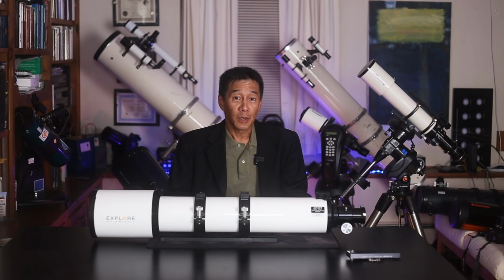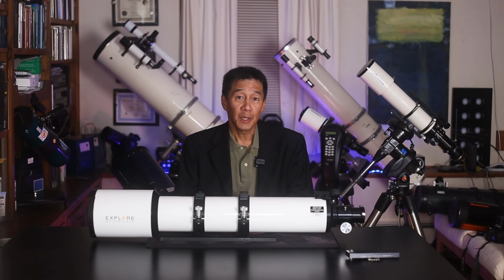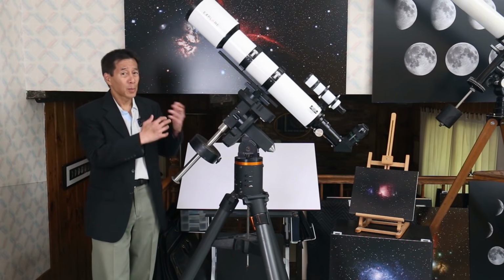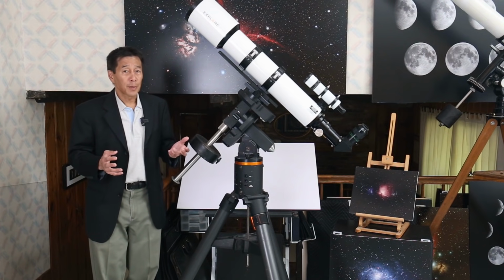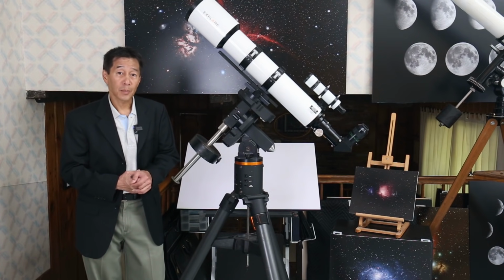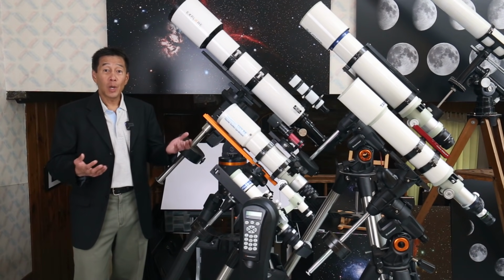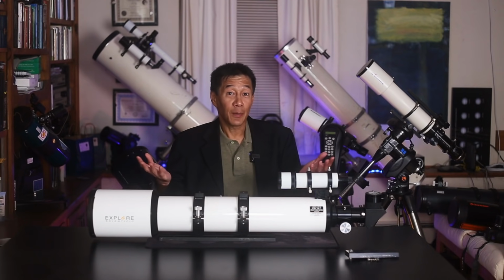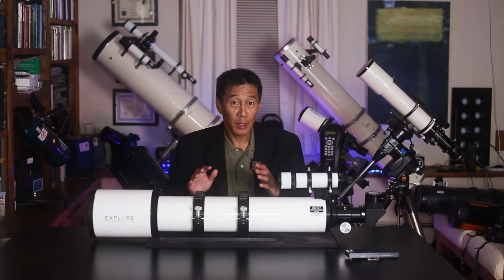Review of the Explore Scientific ED127 - A big apo and a big bargain!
Orion Starblast Telescope
Zhumell Z114 Telescope (same as the Orion Starblast)
Orion Skyline XT6 Telescope (new version as of 2022)
Orion Skyline XT8 Telescope (new version as of 2022)
Sky-Watcher 6” Dobsonian Telescope
Sky-Watcher 8” Dobsonian Telescope
TeleVue 24mm Panoptic (my favorite 1.25” eyepiece)
TeleVue 13mm Nagler Type 6 eyepiece
TeleVue 7mm Nagler Type 6 eyepiece
TeleVue Everbrite 1.25” Diagonal
TeleVue 2X Barlow (Much better than the cheap throwaway barlows found in cheap scopes)
Heated gloves
Heated vest
Small planisphere
Large planisphere
The Cambridge Star Atlas
The Stars: A New Way To See Them
Sky & Telescope's Pocket Star Atlas
The 21st Century Atlas of the Moon
Turn Left at Orion (good beginner’s book about finding stuff)
A decent pair of 7X35 binoculars
A decent pair of 7X50 binoculars

Camera used for filming
Camera I’m using for 4K video and some B-Roll
The lens I use for filming (80% of the time)
The lenses used for filming the rest of the time (17-40 f/4 and 24-70 f/4)
My tripod
My ballhead
The softboxes I use
Wireless mic

My astrophotography book contains advice on telescopes observing, and taking pictures (based on my award-winning Dartmouth thesis, June 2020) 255 pages, 258 color images